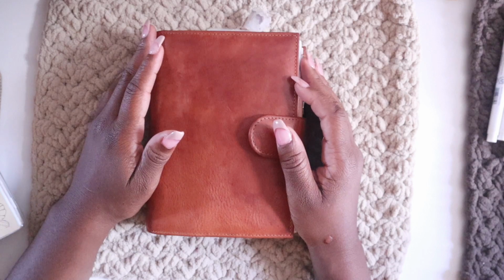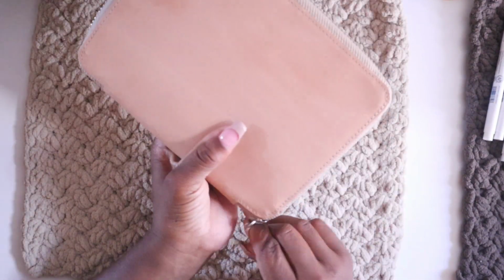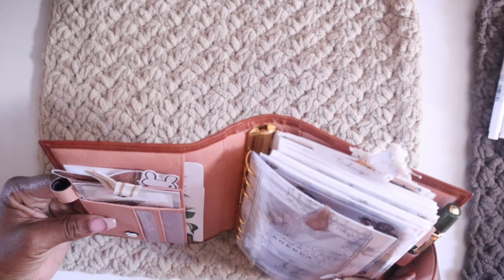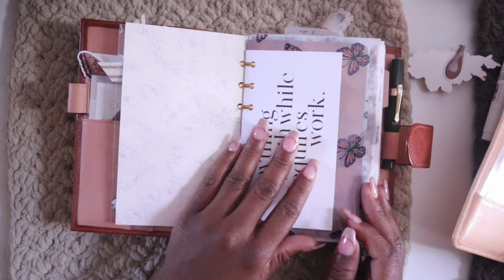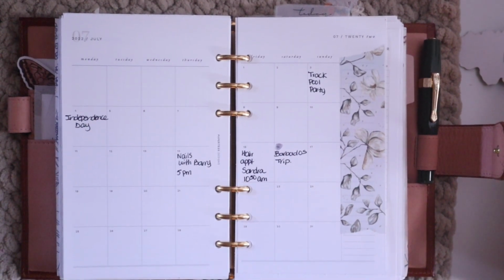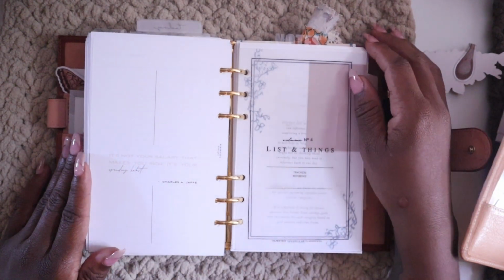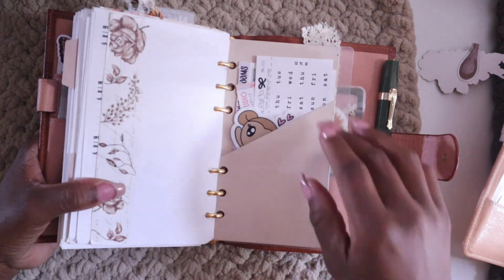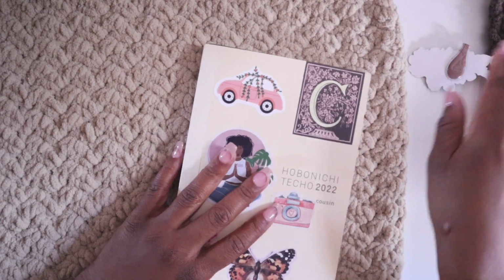New Month, New System.